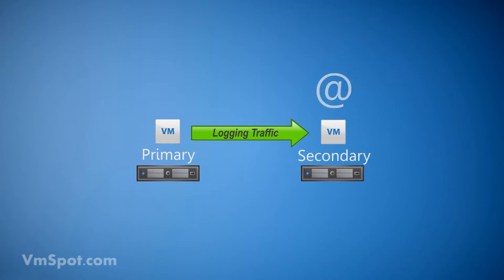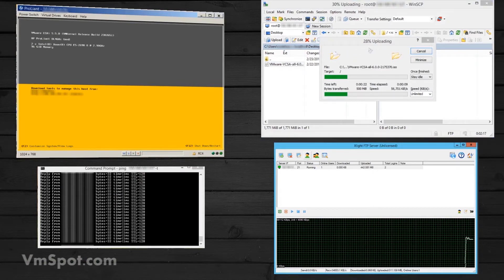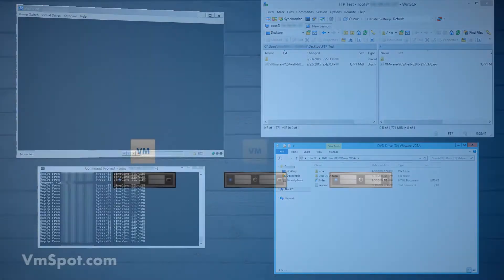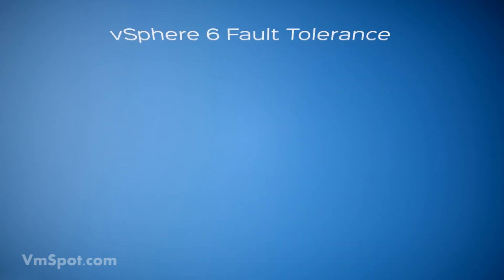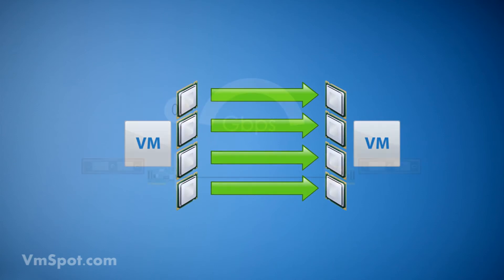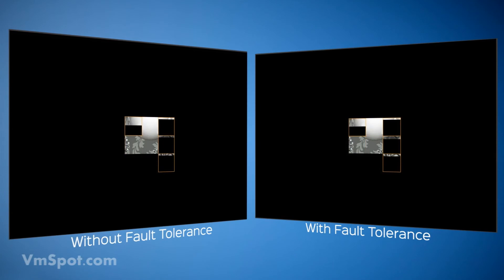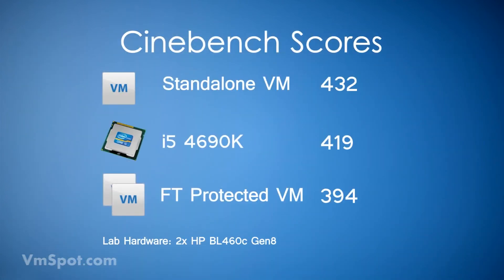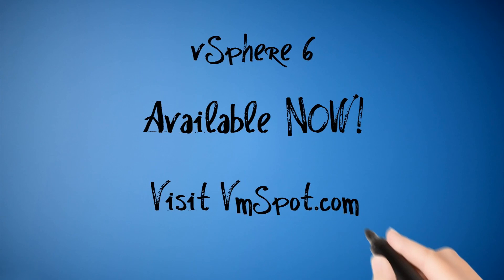Support for Multiprocessor Fault Tolerance in vSphere 6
VMware vSphere 6 introduces support for multiprocessor fault tolerance (SMP-FT). VMspot.com demonstrates what's new and how this feature has been improved from previous versions.